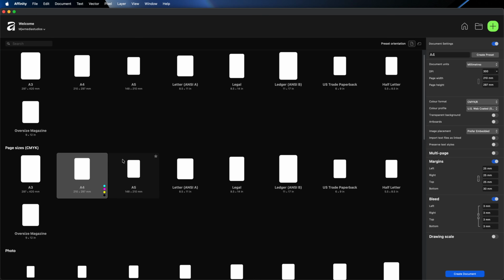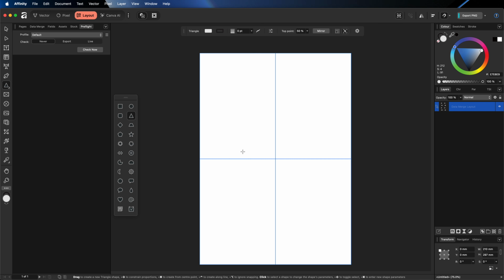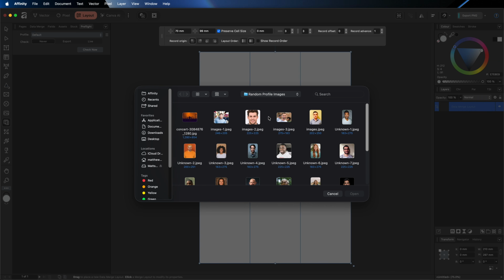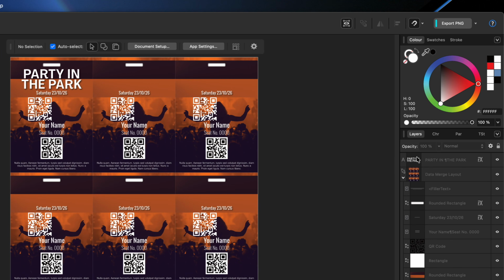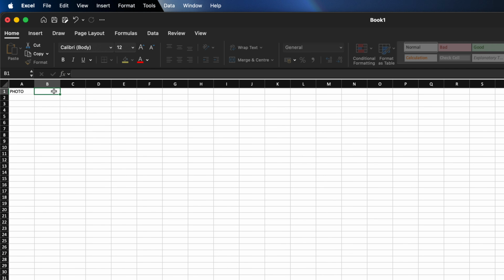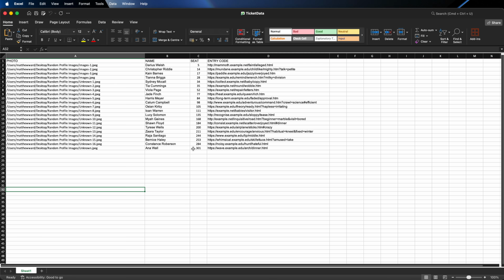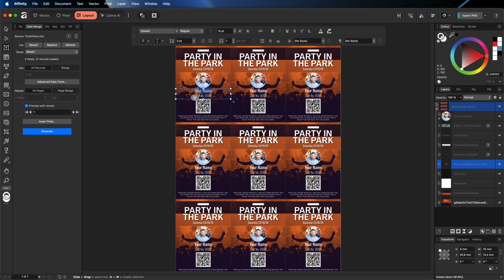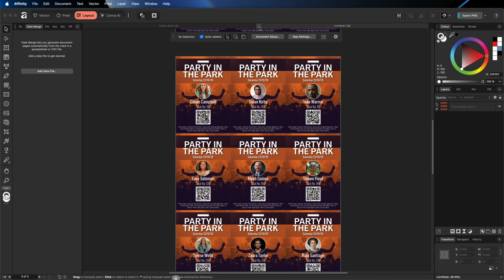Introduction to The Data Merge Tool in Affinity Studio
In this Affinity Studio (Affinity by Canva) tutorial, I’ll walk you step-by-step through how to use the powerful Data Merge tool to add and update images, names, QR codes, and more.
Perfect for creating dynamic design projects like concert tickets, event passes, ID cards, invitations, and personalised products.

If you find this video helpful, please tap the HYPE button below — it helps boost the reach of my content and supports the channel! 🙏

I’m constantly improving the production quality of my videos. I’ve upgraded my audio with a professional microphone, and next I’m investing in a high-end camera and improved lighting.

🛒 Explore My Etsy Store

Check out the creative products I design using Affinity Studio — templates, printable items, and more:

🎥 Best Viewing Experience

This tutorial is recorded in 4K — switch your video quality to enjoy the sharpest details while following along.

Chapters
00:00 — Introduction & What You’ll Learn
03:13 — Adjusting Data Merge Frame Sizes
04:50 — Designing the Concert Ticket Layout
09:26 — Creating the Excel/CSV File for Data Merge
14:04 — Applying the Data Merge & Generating Variations
17:02 — Reviewing the Generated Tickets & Practical Uses
18:54 — Outro & Final Tips